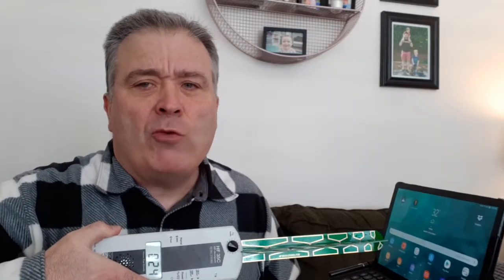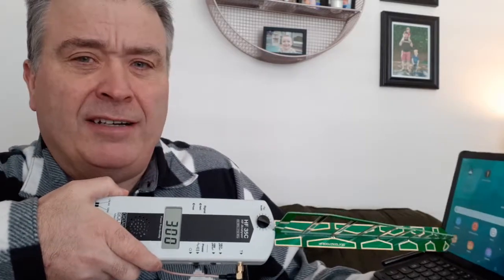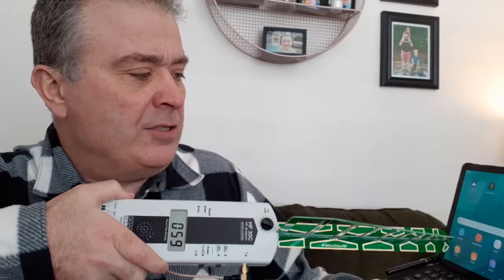Does My Samsung Tablet Emit RF Radiation?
In this video I test a Samsung Galaxy Tablet for RF Radiation.